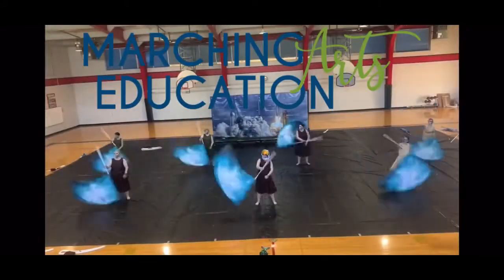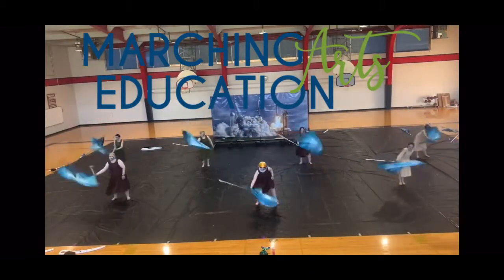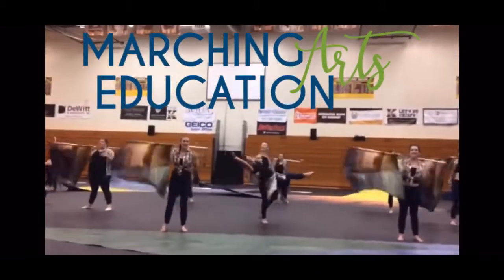New Flag Spinning for Beginners and Beginning Instructors Course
Want to learn more about it first? Check out the podcast that Jackie did with Tim Hinton on the topics of the course